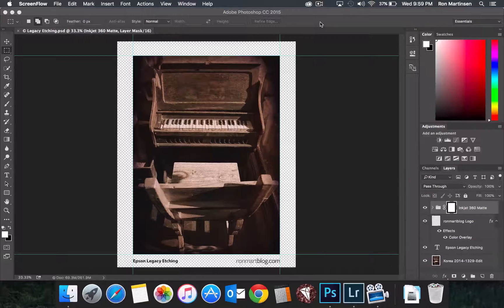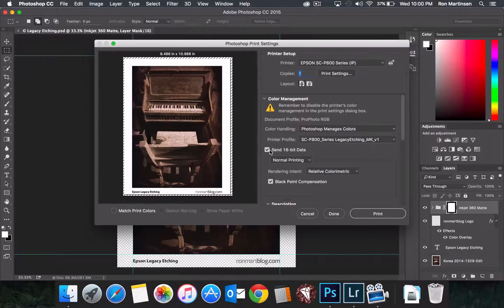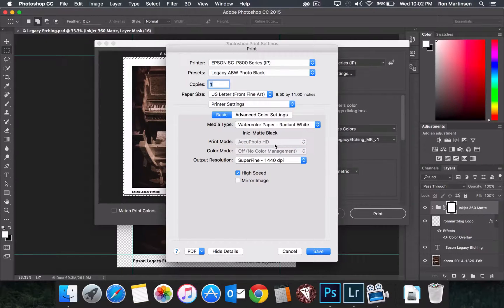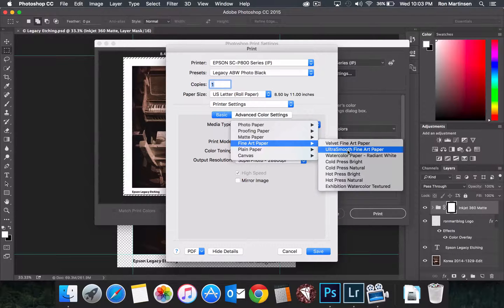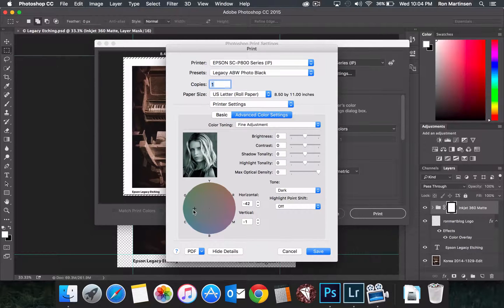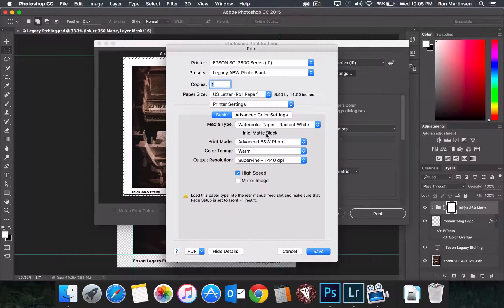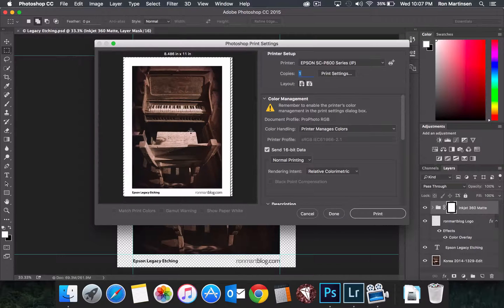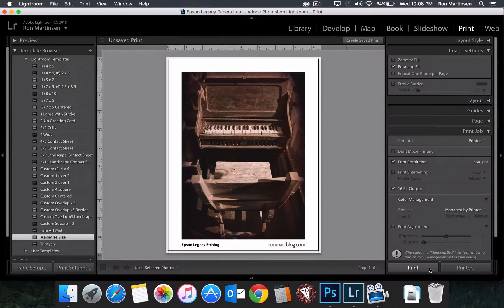Epson Legacy Etching Paper Tutorial on OS X using Photoshop & Lightroom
Video demonstration on how to print in Photoshop CC 2015 and Lightroom CC 2015 on OS X El Capitan using Advanced Black & White a printer paper profile for Epson Legacy Etching.

for my full review!